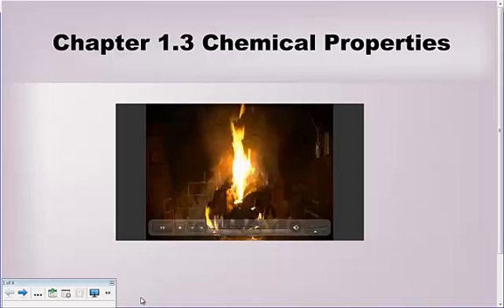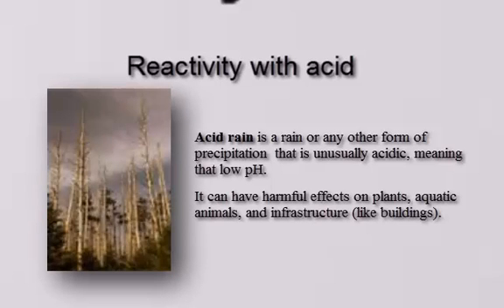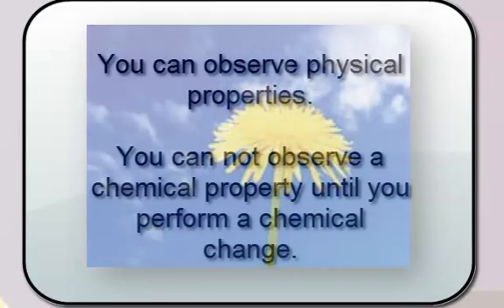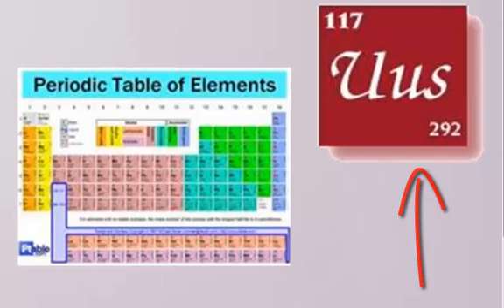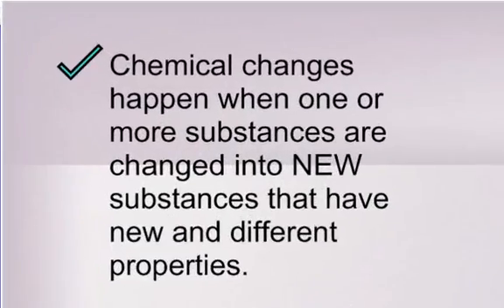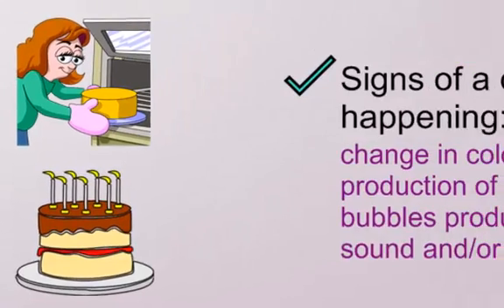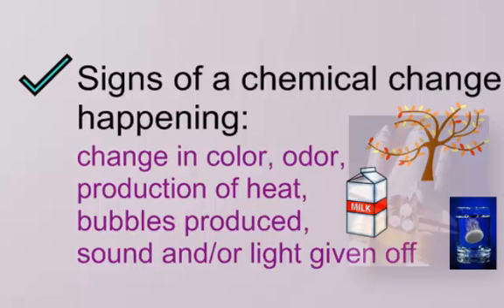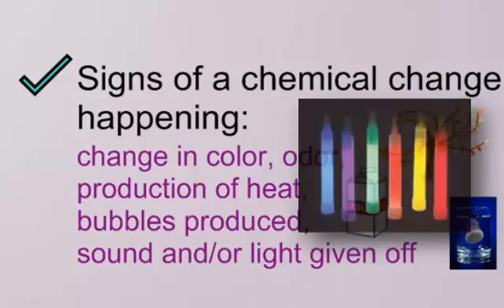Chapter 1 3 Chemical Properties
Introduction to chemical properties